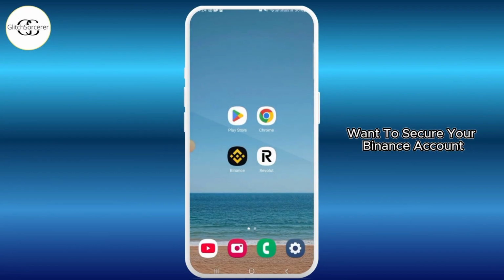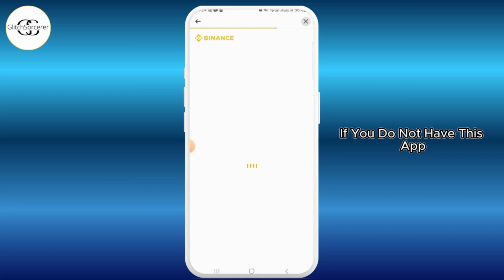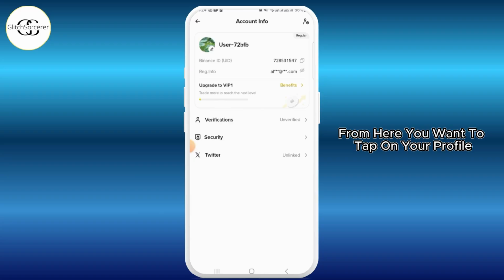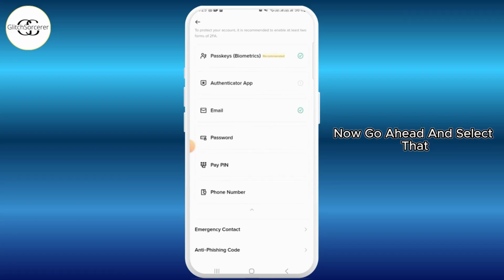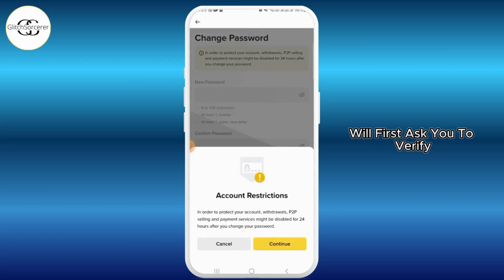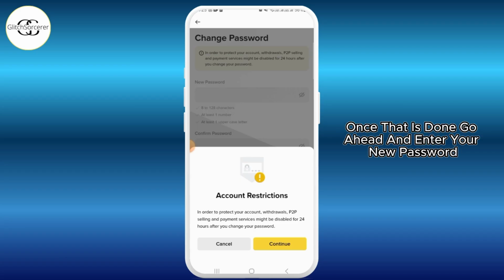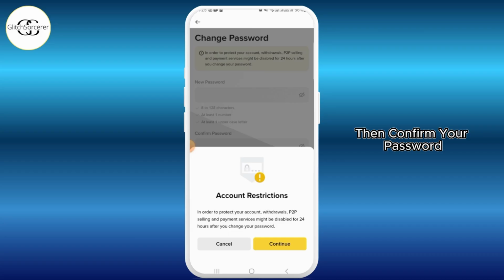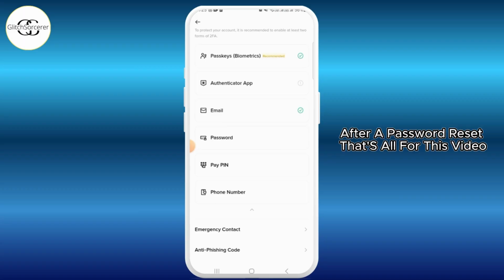How to Change Your Binance Account Password (2025) – Step-by-Step Guide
Need to update your Binance account password? In this 2025 tutorial, we show you how to safely change your Binance password to keep your account secure. Perfect for beginners and experienced traders who want to protect their crypto assets!

00:05 – Intro
00:15 – How to Change Your Binance Account Password
00:40 – Tips for Creating a Strong and Secure Password

What you’ll learn in this video:

Step-by-step guide to update your Binance account password

How to create a strong, secure password

Tips to prevent account hacking and stay safe

Keep your Binance account secure with this simple password update guide!